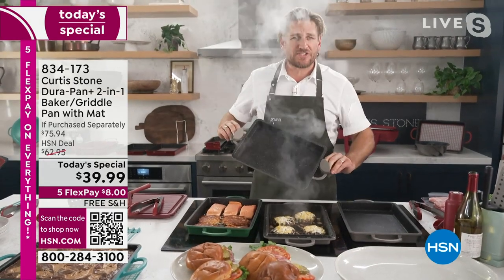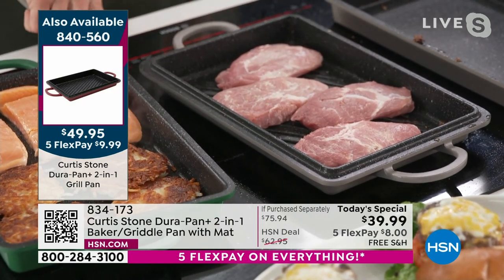Signature Club A 3piece Vitamin C Day Night Superstars...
Signature Club A 3piece Vitamin C Day   Night Superstars Set

A 3piece skincare set from Signature Club A.

    (1) 3.5 oz. Broad Spectrum Day Cream
    (1) .75 oz. Gold Eye Ointment
    (1) 3.5 oz. C Infused Night Creme

Broad Spectrum Day Cream

    Contains hyaluronic acid, known to help temporarily plump the look of skin
    Contains exfoliants known to smooth the look of skin
    Contains royal jelly, Vitamin C, and calcium
    Provides broad spectrum sun protection
    If used as directed with other sun protection measures, decreases the risk of skin cancer and early skin aging caused by the sun

Gold Eye Ointment

    Rich, superemollient concentrated ointment
    Contains hyaluronic acid, known to help moisturize skin and temporarily plump the skin's appearance
    Contains known moisturizers that help diminish the appearance of fine lines and wrinkles
    Contains antioxidants known to help fight against free radical aggressors

C Infused Night Creme

    Intended for skin over 40
    Temporarily moisturizes, for temporarily plumped, youngerlooking skin
    Contains emollients known to temporarily diminished the appearance of fine lines and wrinkles
    Contains Vitamin C, an antioxidant that may help fight against free radical aggressors
    Formulated with peptides